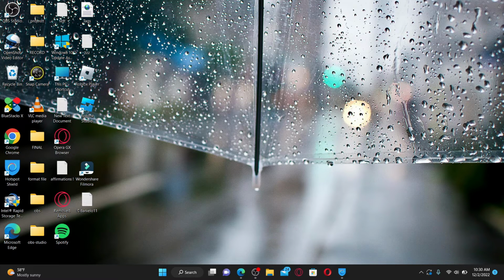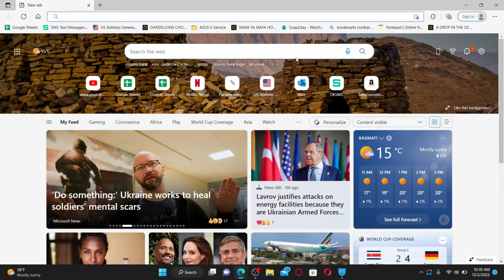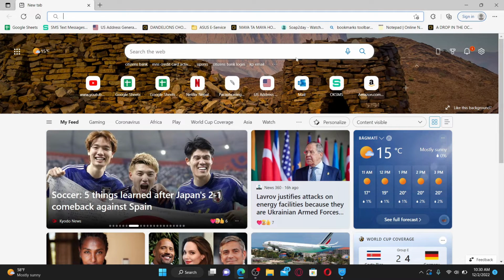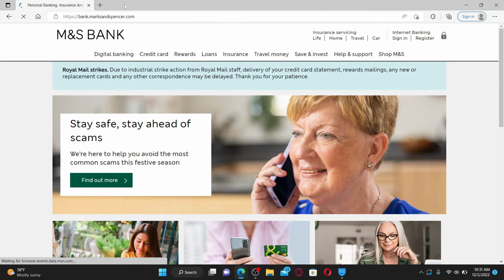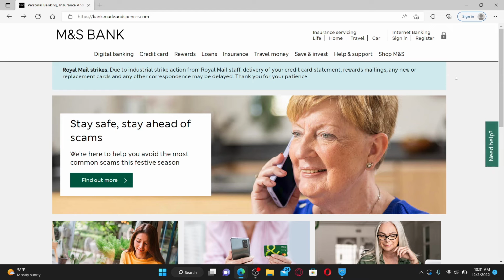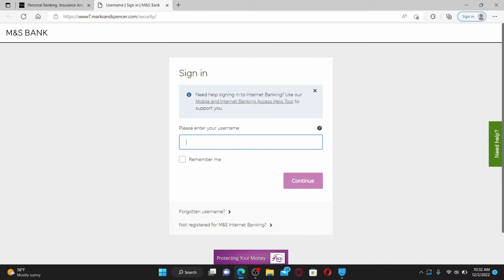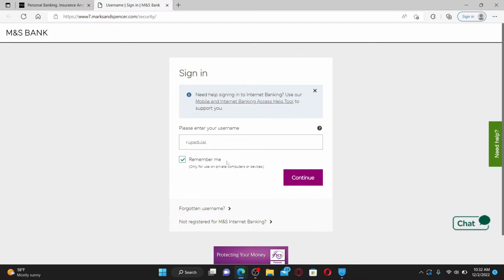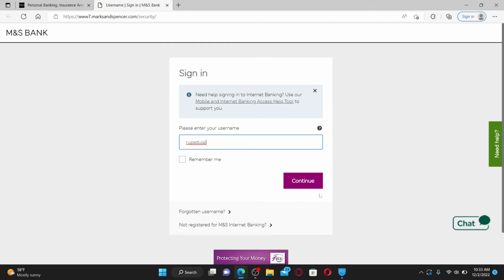M&S Credit Card Activation: How To Activate Marks and Spencer Credit Card Online 2022?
Marks And Spencer Credit Card Activation:

Before you use your M&S Bank card you'll need to activate it. Once it's activated, it's ready to use straightaway.
To learn how, watch the video till the end and follow the steps as shown in the video.

0:00 Intro
0:22 How To Activate M&S Credit Card
2:08 Outro